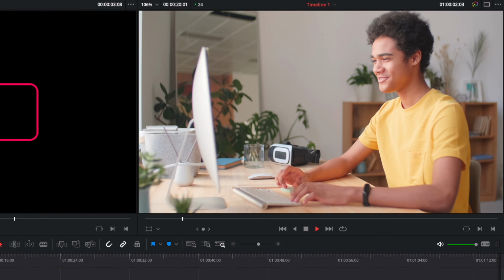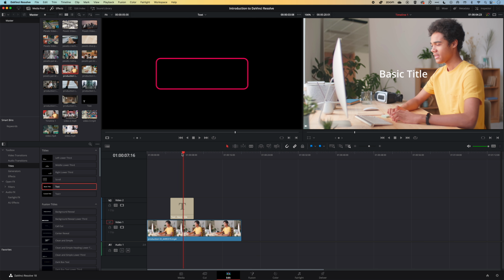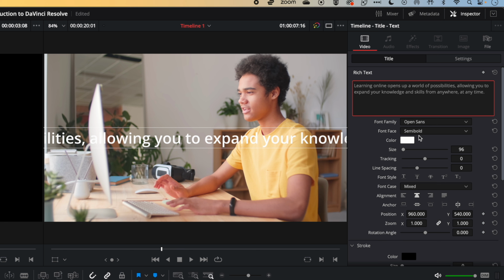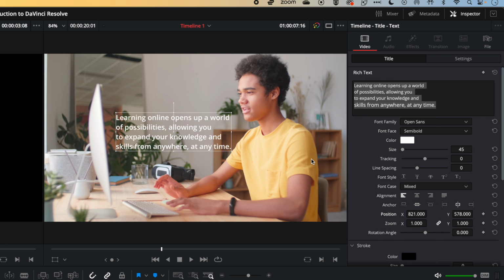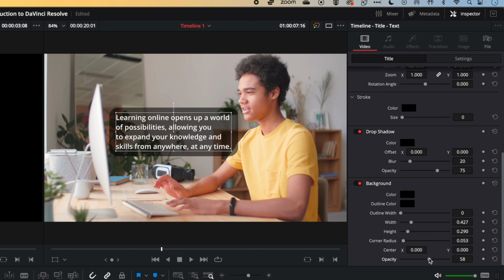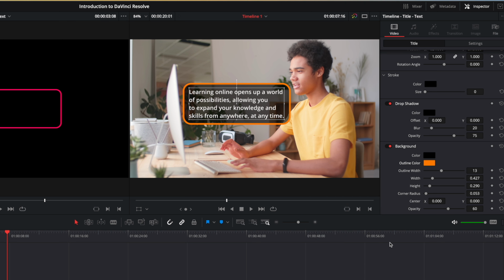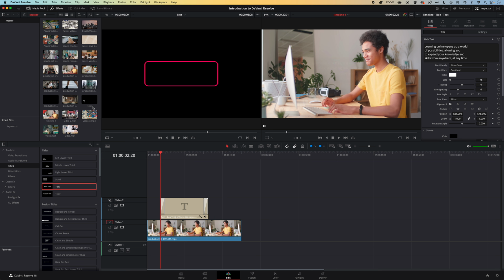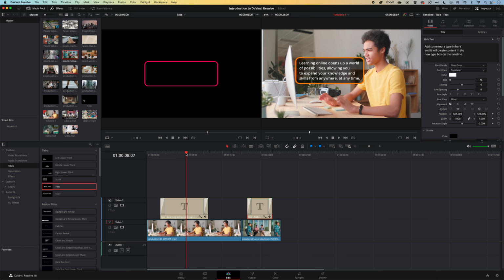Type Frame with Background & Border in DaVinci Resolve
Learn how to add and edit a basic type frame in DaVinci Resolve. You will learn how to create a type box, add a background and create an outline on your video timeline.